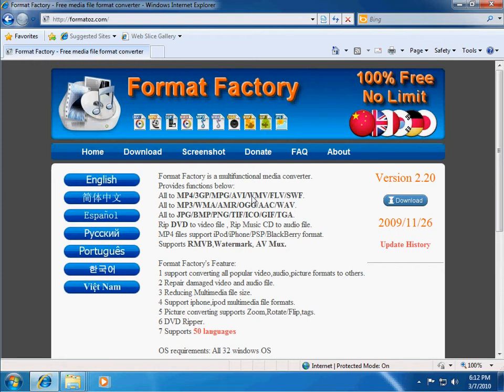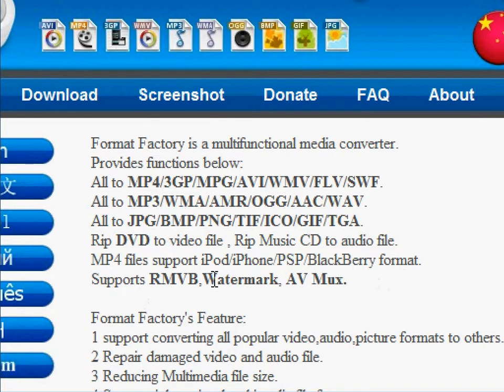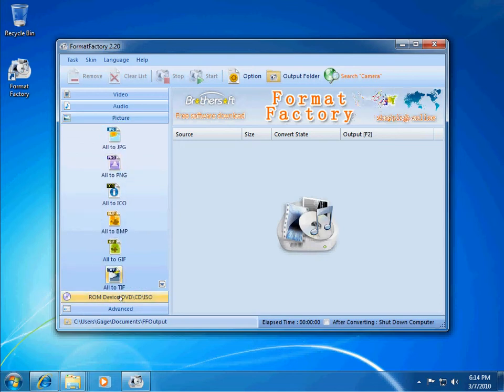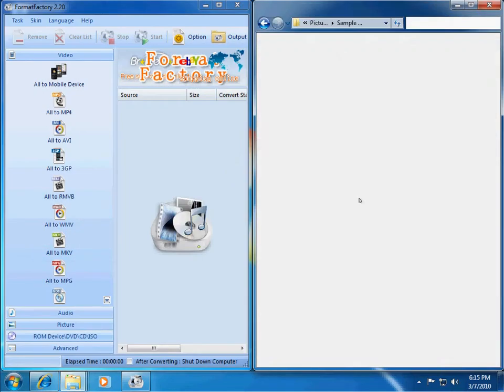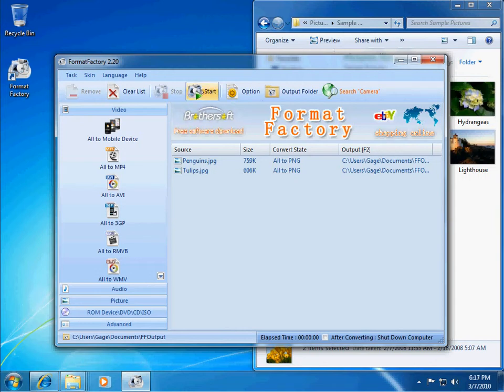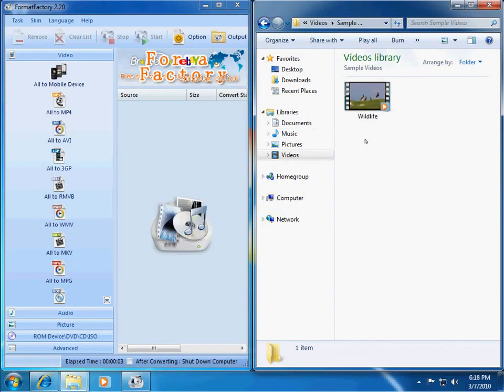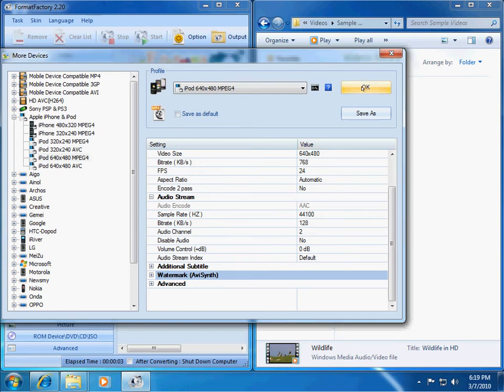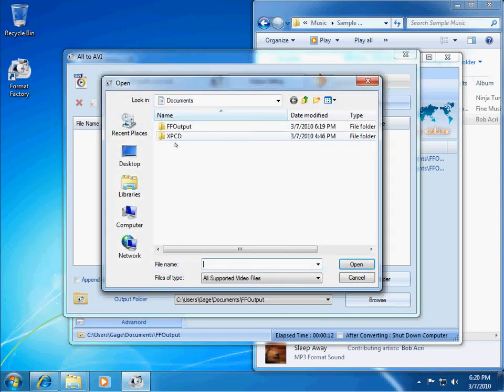Format Factory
Format Factory is a simple, small, and unobtrusive program that can convert to and from many popular video, audio, and picture formats.  It makes it as easy as dragging and dropping the files you want to convert into its interface, choosing the output format, and clicking start.  This program also includes extra useful features such as combining audio and video files, watermarking videos, and changing the quality and size of your files.  It can even rip a DVD to a video file that you can then watch on your computer!